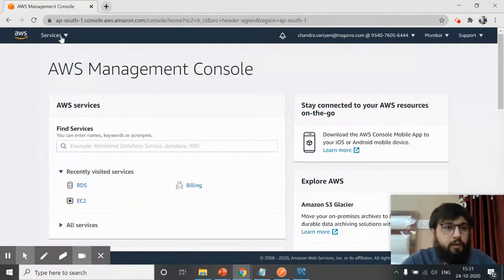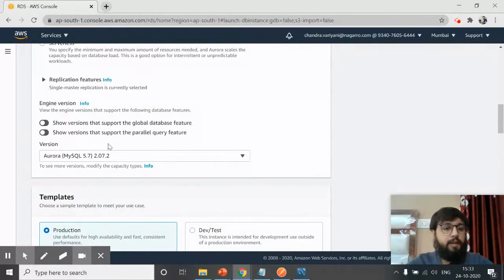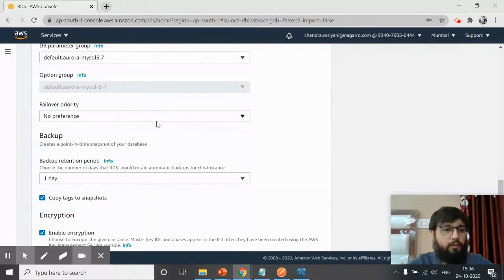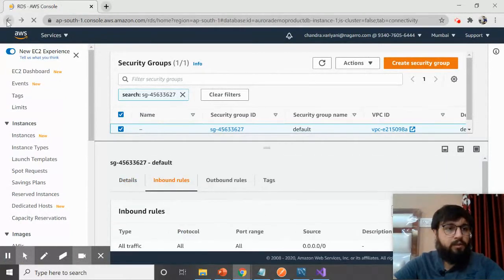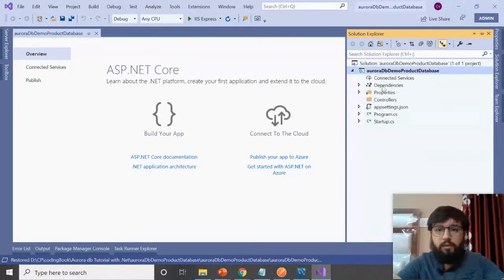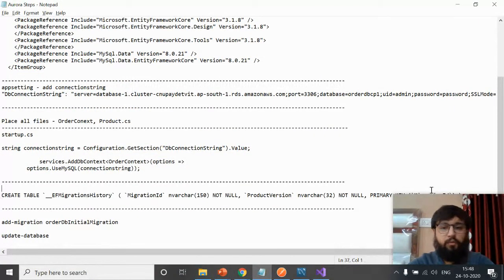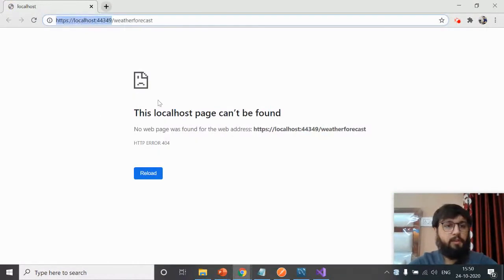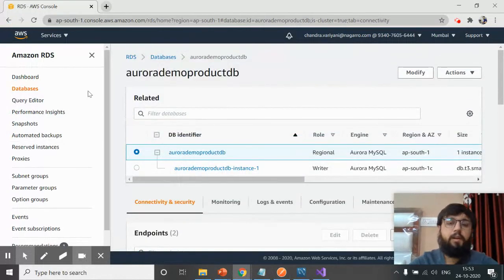Aws Aurora Db tutorial with Practical Example for beginners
aws aurora cluster with practical example, as a part of this video I have
1. Created AWS Aurora db cluster in aws management console.
2. Practically connected aws aurora database with MySQL Workbench
3. Created .Net core web api empty project
4. Install packages and run migrations commands to create database in aurora db.
5. Connecting .Net core web api project with aurora db using entity framework core code first approach practically.
6. Successful Practical CRUD (Create read update delete) operations with aurora db and .net core.

In the previous 2 parts we have seen benefits of aurora db.
AWS Aurora Db Tutorial with .Net Core : AWS Regions + AZs + RDS + Read Replica Vs Multi AZ : Part 1

Why codingLocker ?
1. Everything with practical example.
2. Session overview with real time problems.